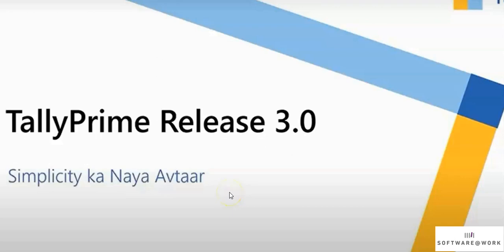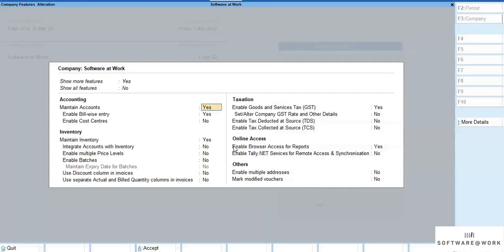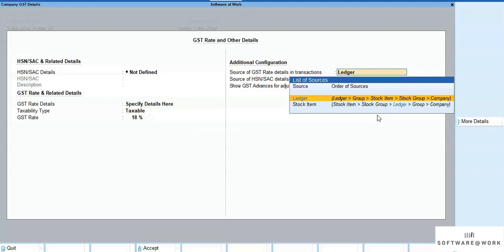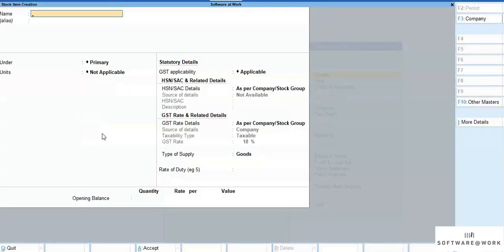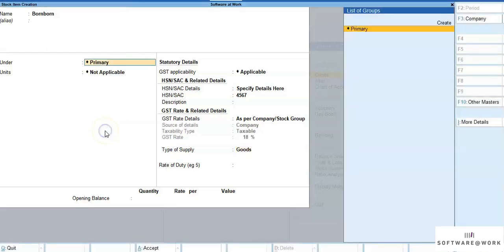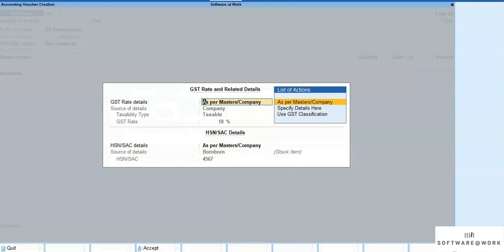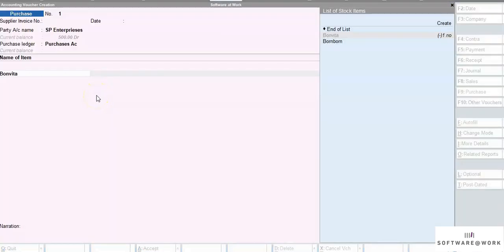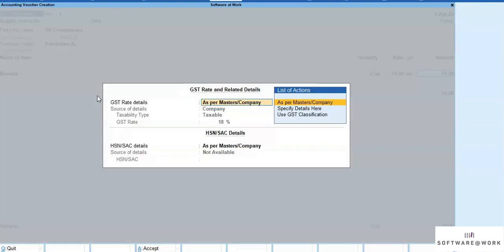New TallyPrime Release 3.0 - Configure Multi-HSN & GST Rates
The all new TallyPrime Release 3.0 is expected to launch in May 2023

It brings you power-packed features to help you manage your business with ease and efficiency . Features include:
1) Multi-GST in a single company data
2) GSTR-2A Reconciliation
3) Quick access to business info with Report Filters
4) Enhanced Data Management experience

In this video, we cover Setting up the multiple HSN and modification of HNS and GST Rates at the transaction level.